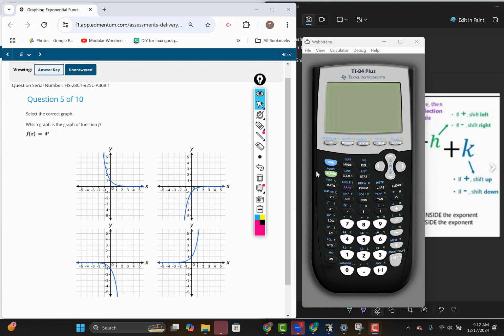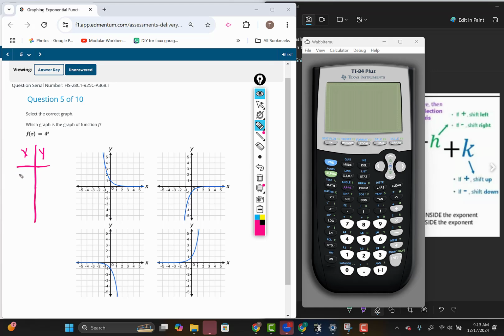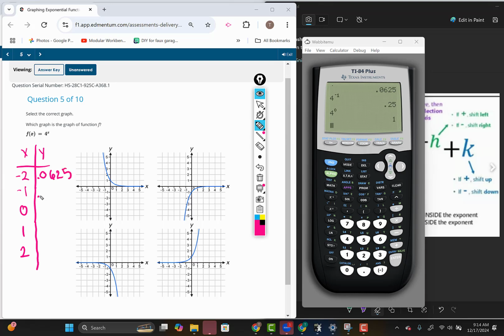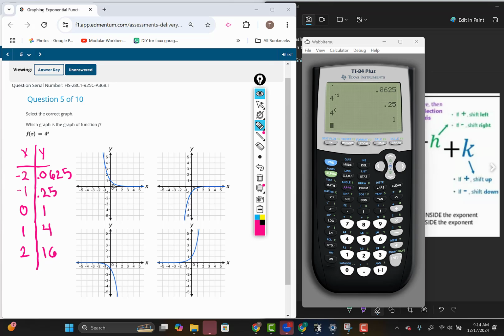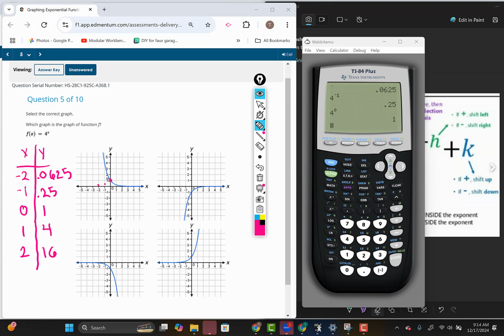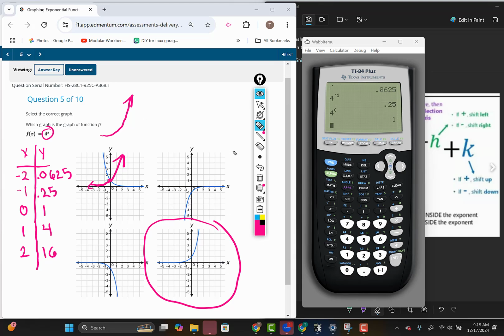Question 5 Serial Number HS 28C1 925C A368 1